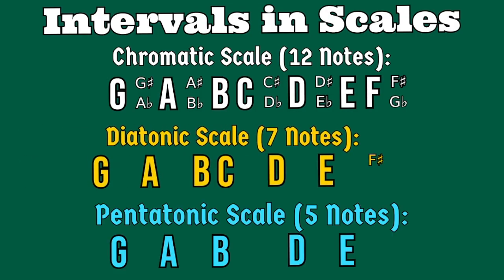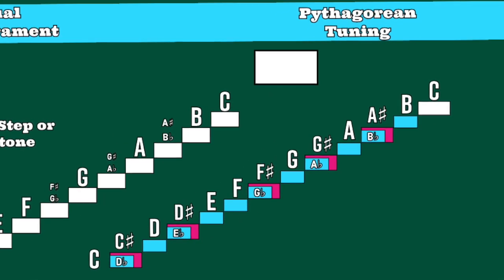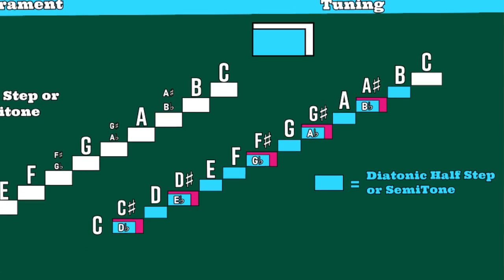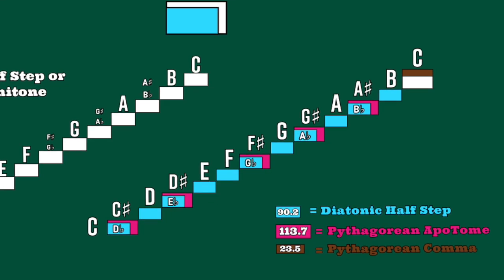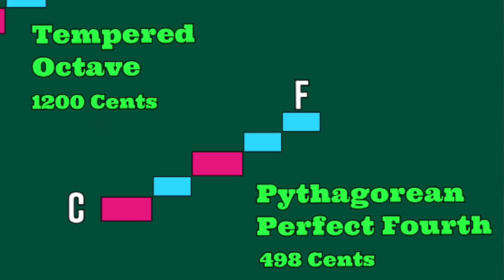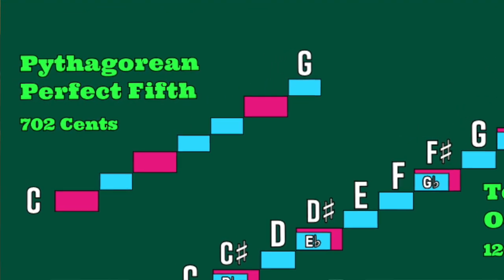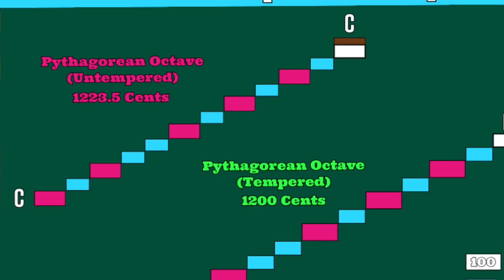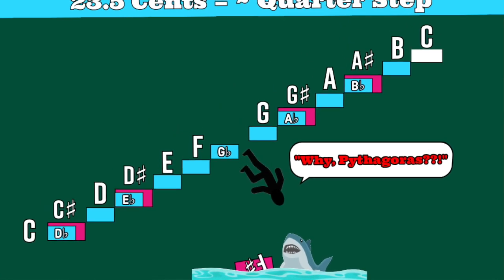What is the Pythagorean Comma? (Theory Byte #14)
The Eclectic Banjo's "Theory Bytes" series re-posts portions of the Main Music Theory lessons for a more digestible chunk, or for a quicker reference to specific topics providing greater accessibility.